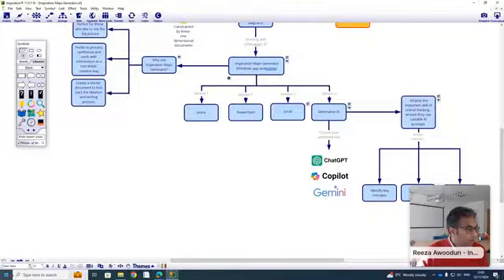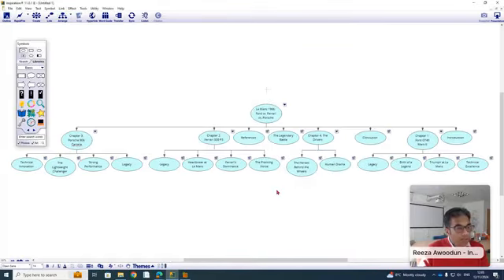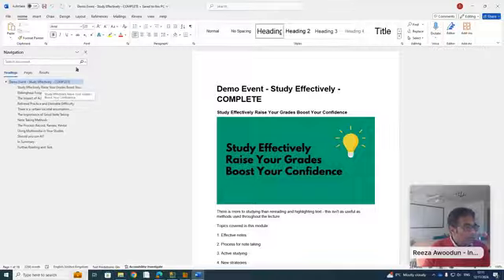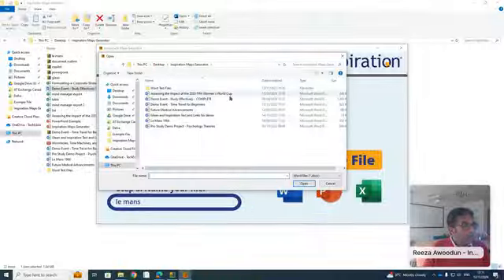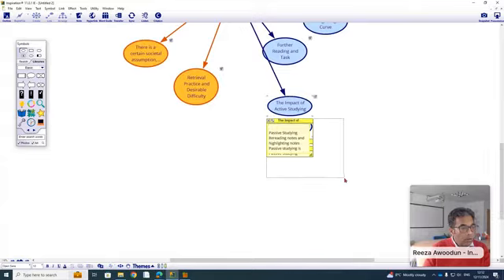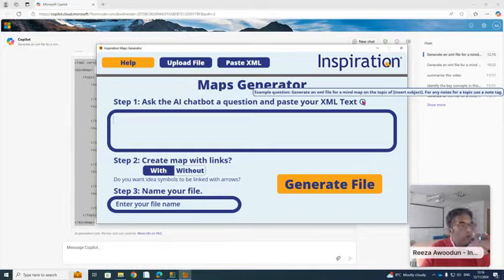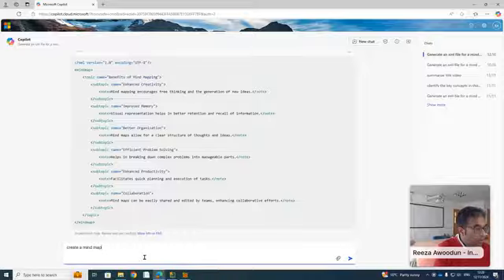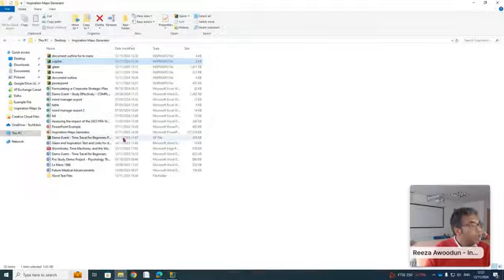Inspiration Maps Generator Use AI chatbots to create mind maps on demand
Learn how to use AI chatbots to create mind maps in this new on demand webinar! Our recent update to our cool Inspiration Maps Generator tool means users can now ask questions and paste the XML text output into Inspiration Maps Generator, which will then generate a visual diagram and structured outline of the content in Inspiration. Perfect for those who like to see the big picture and work with content visually!